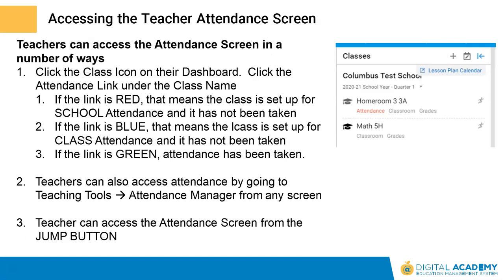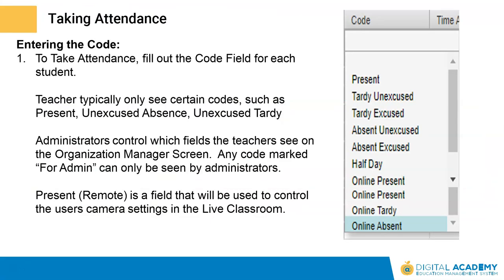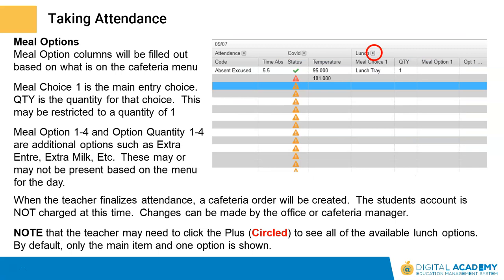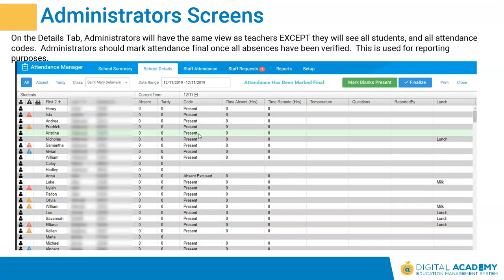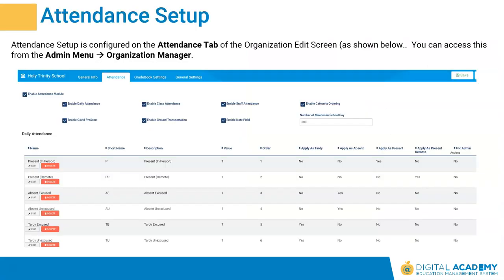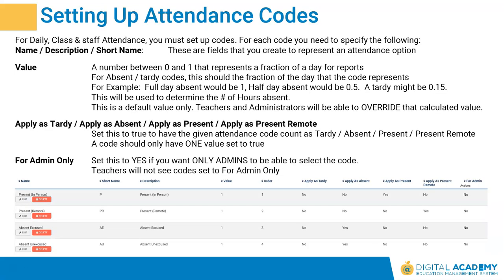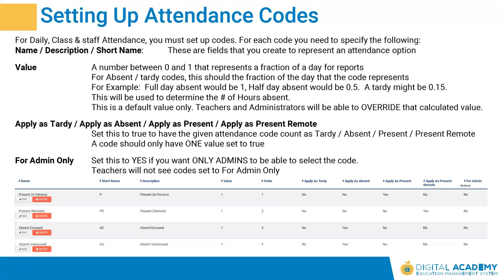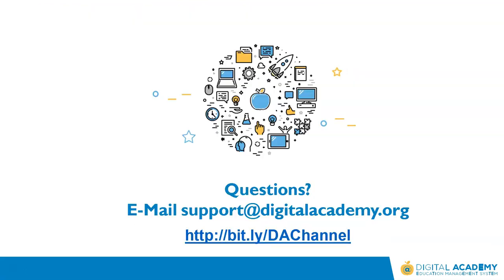Taking Attendance for Teachers & Admins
This video explains how to take attendance.  It includes taking Lunch Orders and Completing Covid Pre-Screen Information

At the end, it shows Administrators how to setup attendance options.